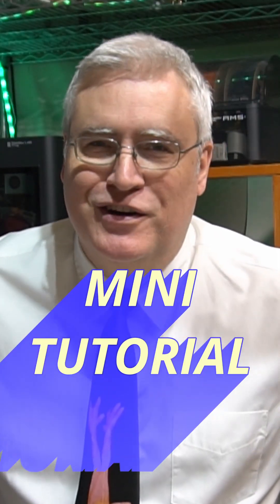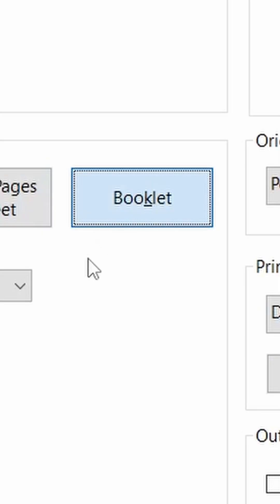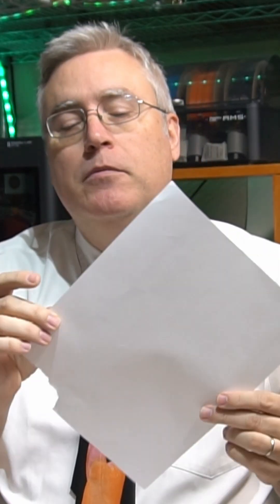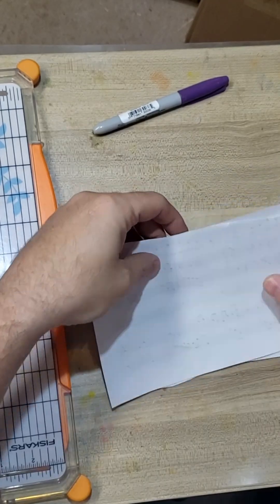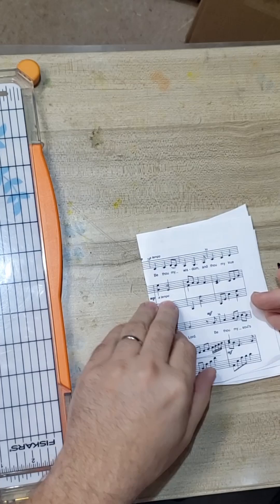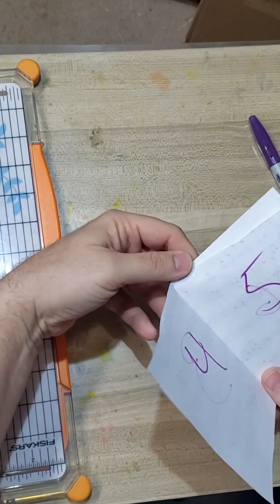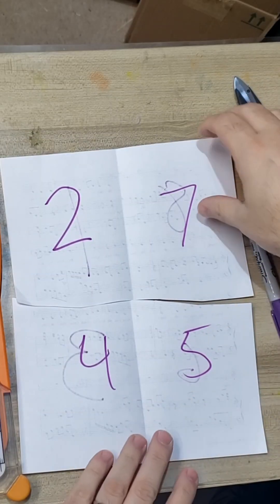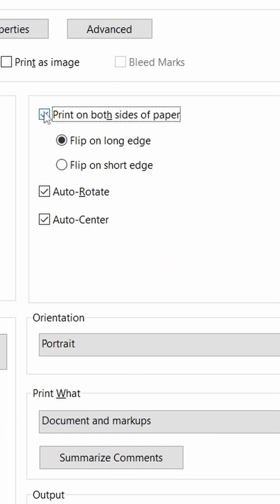How to Print Quarter Sized Rule Booklets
3D Printing Professor is made possible by YOU!

I'm social!